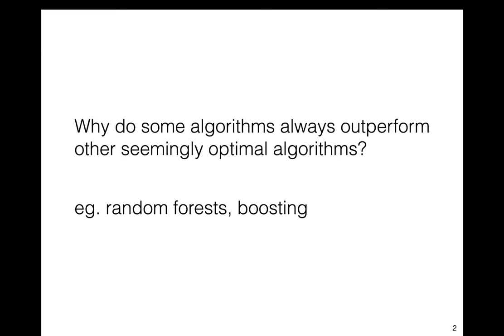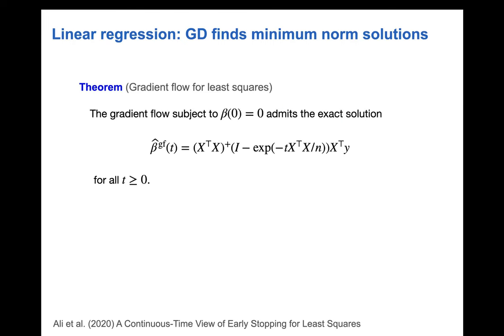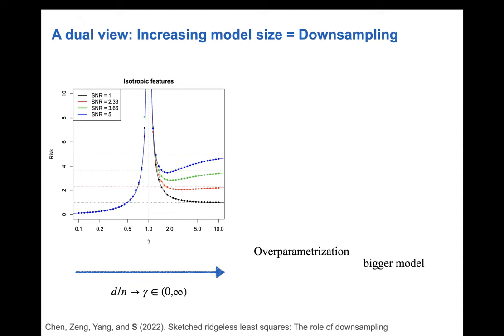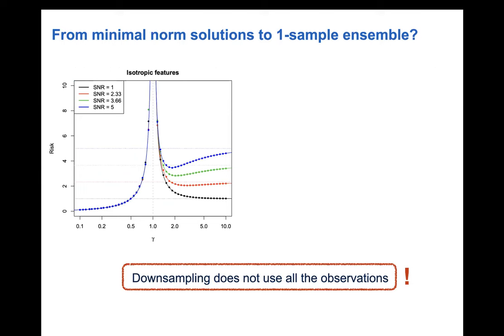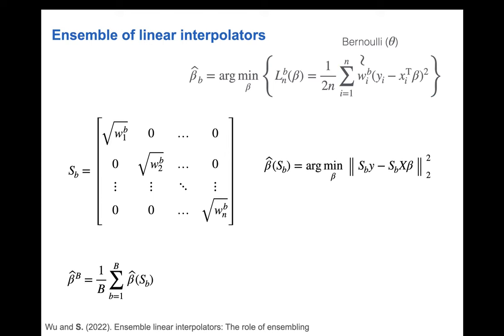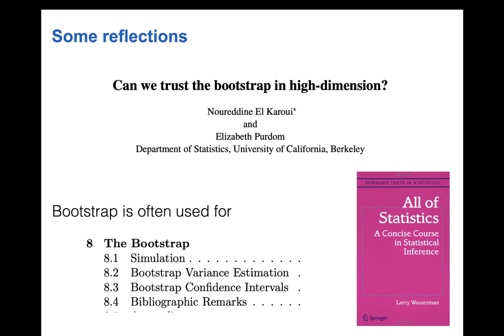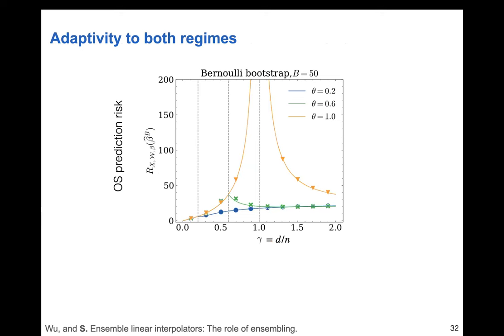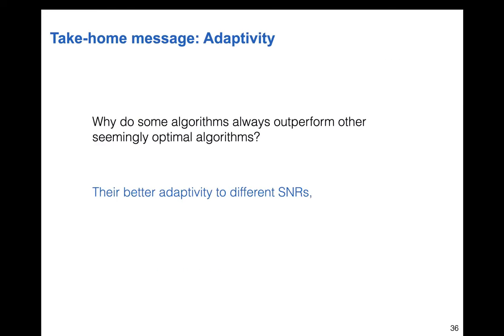1W-minds March 7: Qiang Sun (University of Toronto): Understanding ensemble learning: Our first step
Overparameterized models, aka interpolators, are unstable. For example, the mininum-norm least square interpolator exhibits unbounded test errors when dealing with noisy data. In this talk, we study how ensemble stabilizes and thus improves the generalization performance, measured by the out-of-sample prediction risk, of an individual interpolator. We focus on bagged linear interpolators, as bagging is a popular randomization-based ensemble method that can be implemented in parallel. We introduce the multiplier-bootstrap-based bagged least square estimator, which can then be formulated as an average of the sketched least square estimators. The proposed multiplier bootstrap encompasses the classical bootstrap with replacement as a special case, along with a more intriguing variant which we call the Bernoulli bootstrap.

Focusing on the proportional regime where the sample size scales proportionally with the feature dimensionality, we investigate the out-of-sample prediction risks of the sketched and bagged least square estimators in both underparametrized and overparameterized regimes. Our results reveal the statistical roles of sketching and bagging. In particular, sketching modifies the aspect ratio and shifts the interpolation threshold of the minimum-norm estimator. However, the risk of the sketched estimator continues to be unbounded around the interpolation threshold due to excessive variance. In stark contrast, bagging effectively mitigates this variance, leading to a bounded limiting out-of-sample prediction risk. To further understand this stability improvement property, we establish that bagging acts as a form of implicit regularization, substantiated by the equivalence of the bagged estimator with its explicitly regularized counterpart. We also discuss several extensions.